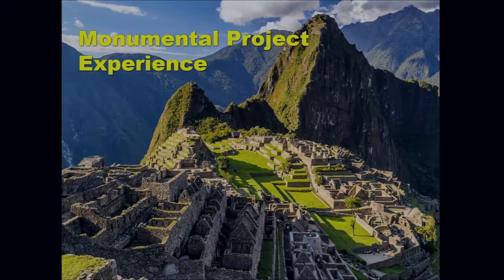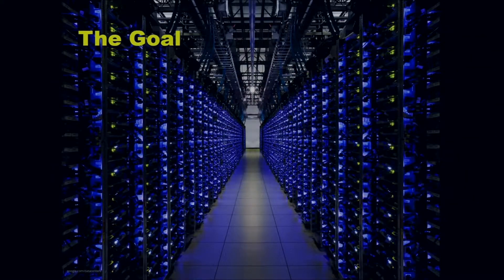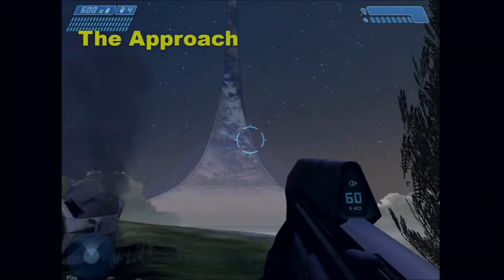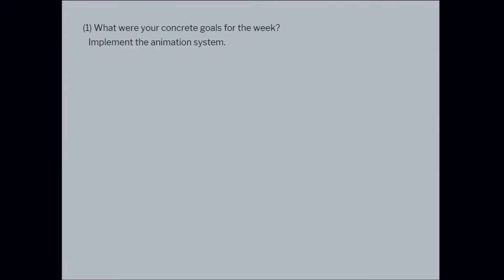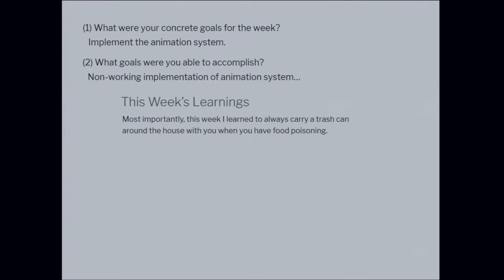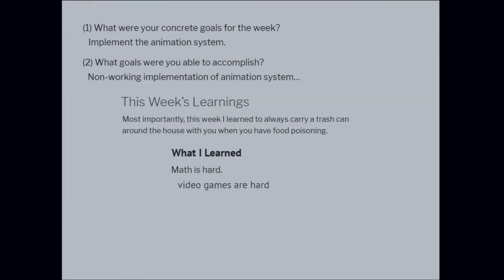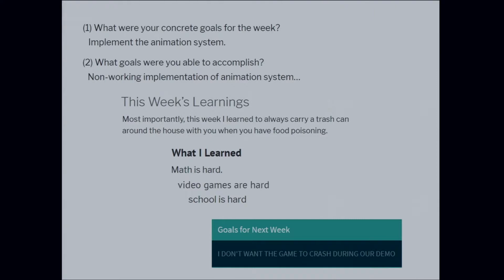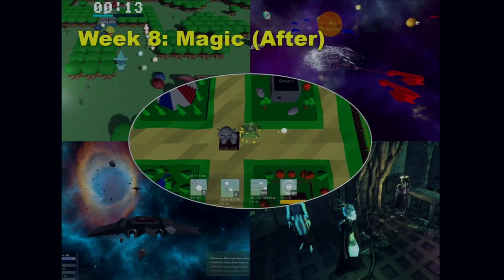CSE 125 - 2017 Video Game Demos - Intro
CSE 125 Video Game Demos
June 9, 2017
Calit2 Auditorium, Atkinson Hall, UC San Diego

The goal of CSE 125 is to experience the design and implementation of a large, complex software system in large groups. The course emphasizes the development process itself as well as the final product. Over the course of 10 weeks, the groups decide on the features of their project, specify its requirements, create a design and implementation schedule, implement it, and give a public demonstration. To make the class exciting as well as challengi ng, the project is a distributed, real-time, 3D, multiplayer game of each group's design.